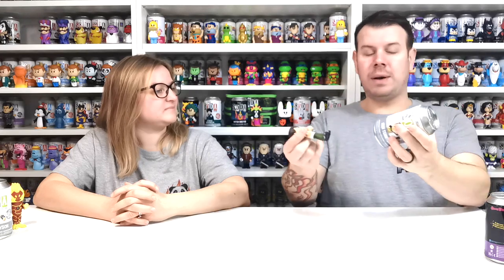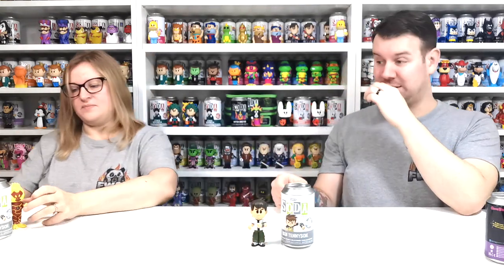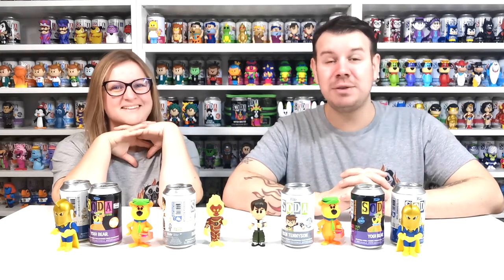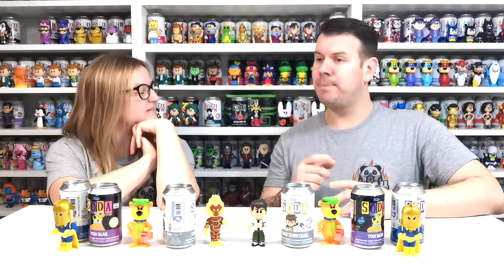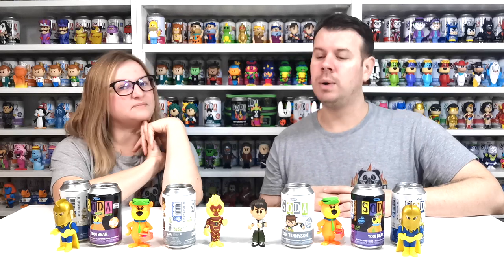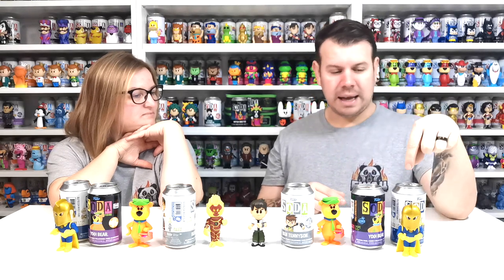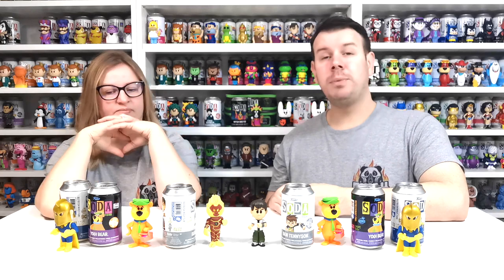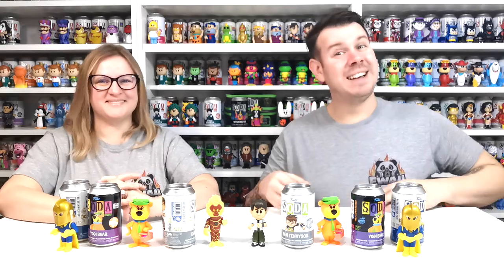Funko Soda Chase Hunt - Spend More Save More